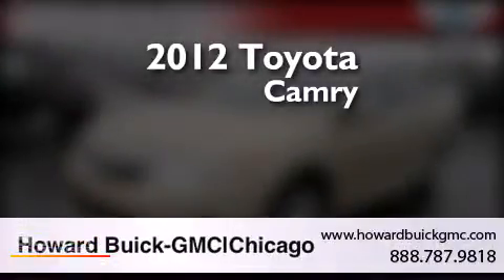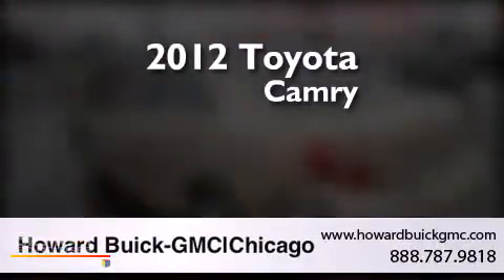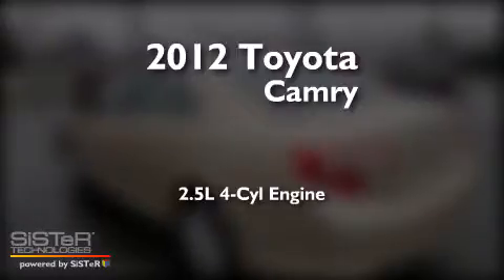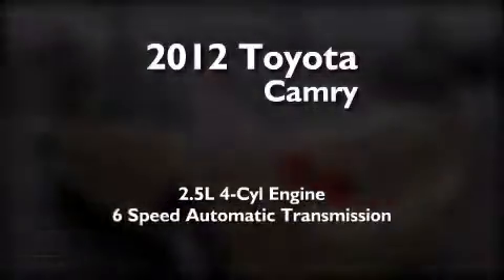2012 Toyota Camry Chicago IL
We have been honored to serve the Elmhurst IL area , we promise that your experience at our dealership will exceed your expectations ! Year : 2012 Make : Toyota Model : Camry Engine : 2.5L 4 cyls Trans . : Automatic 6-Speed Exterior : Gold Miles : 21,372 Stock : 3205P Howard Buick GMC 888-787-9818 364 W. Grand Avenue Elmhurst , IL 60126